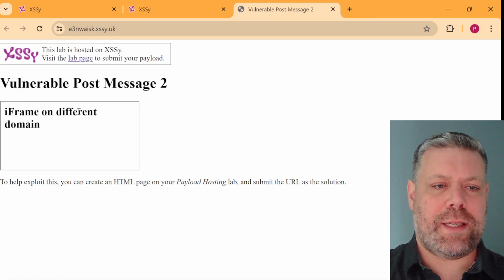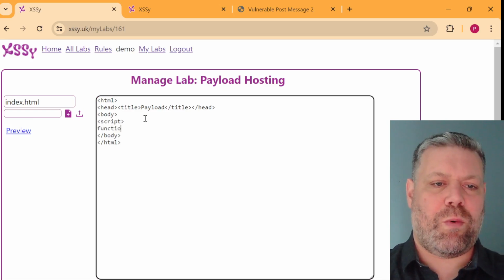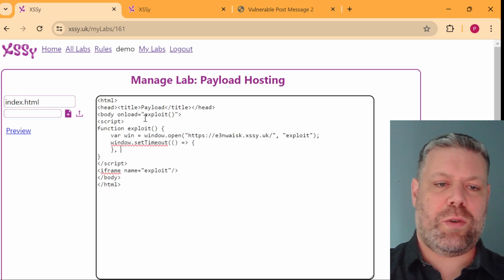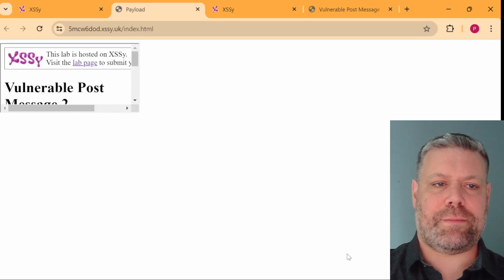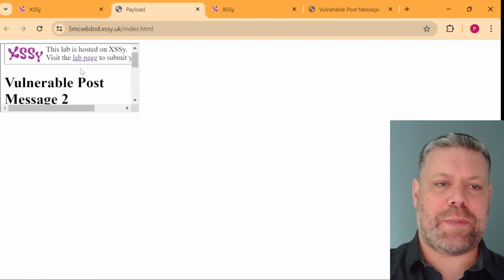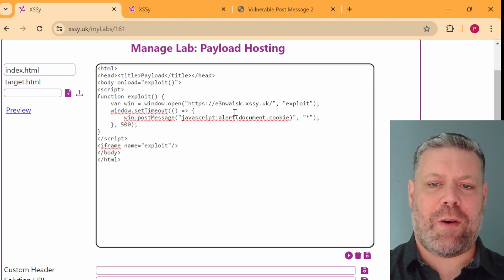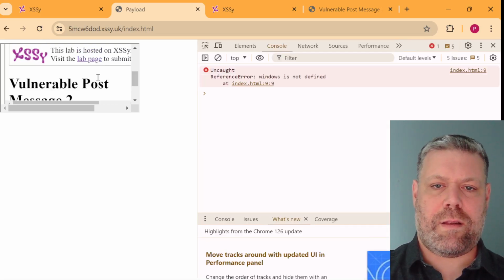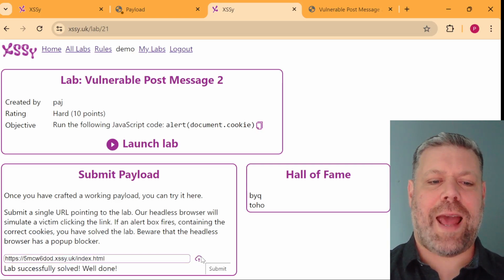XSSy - Vulnerable Post Message 2